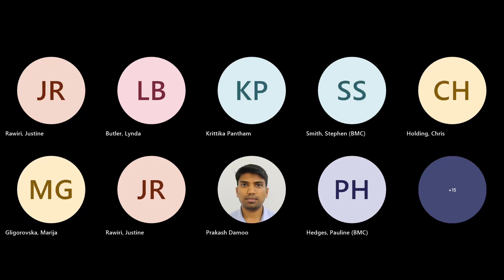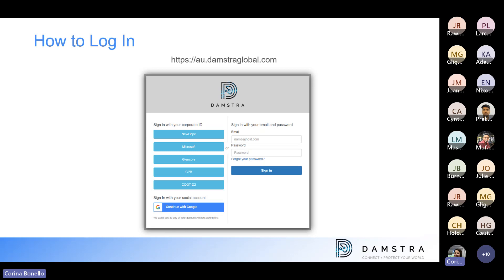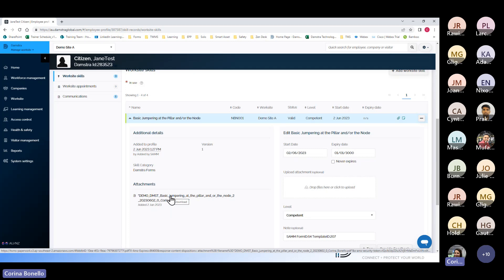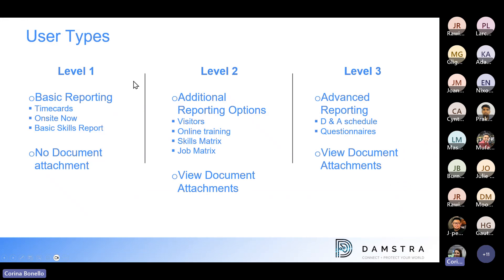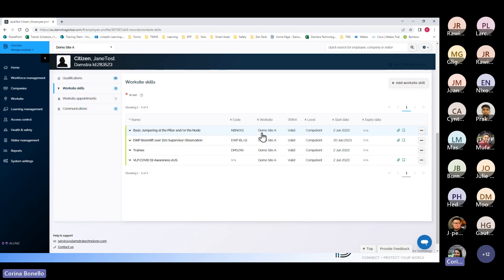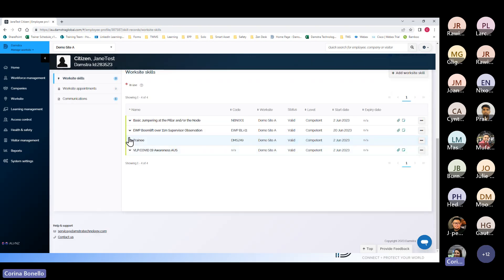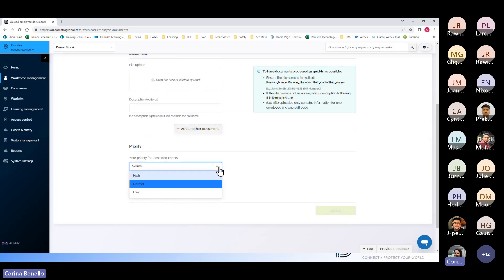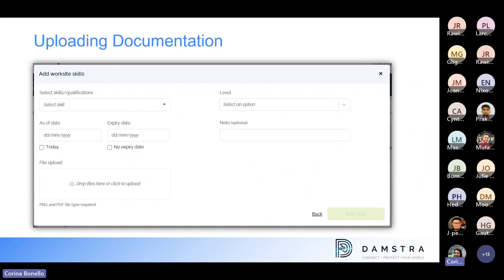Damstra Enterprise Protection Platform - Admin Functions for Beginners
Discover the Admin functions for beginners on Damstra Enterprise Protection Platform. Whether you're a newbie or need a refresher, this training helps you utilise the admin functions and enhance your enterprise protection.